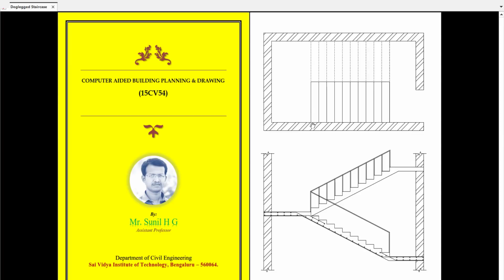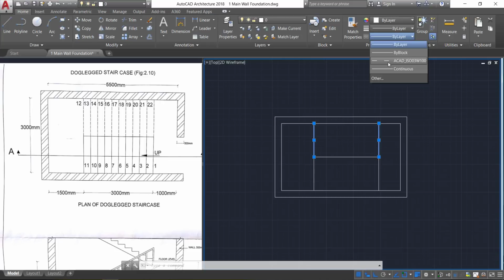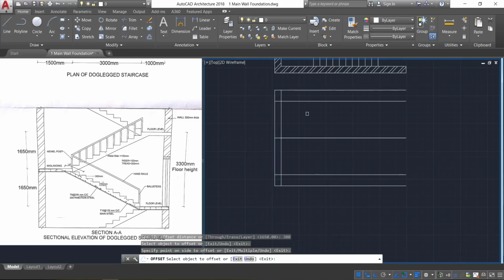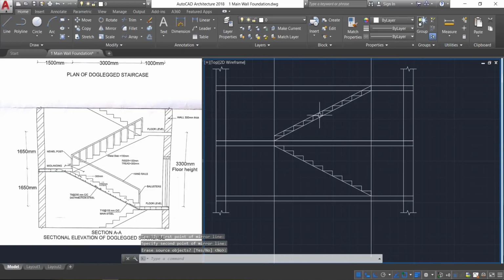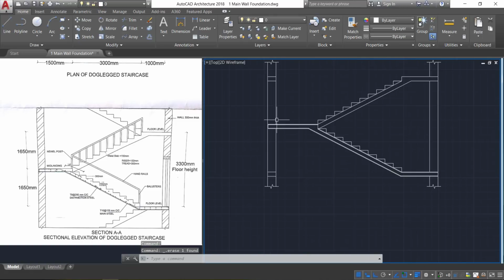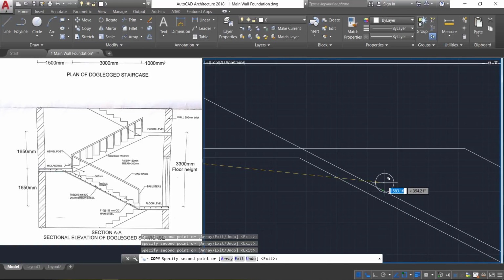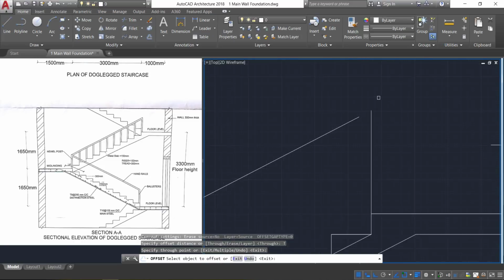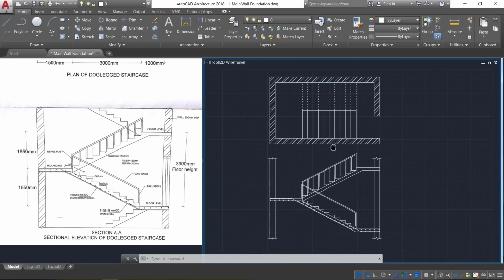Doglegged Staircase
a. Plan
b. Sectional Elevation